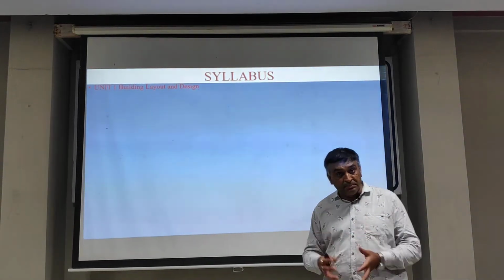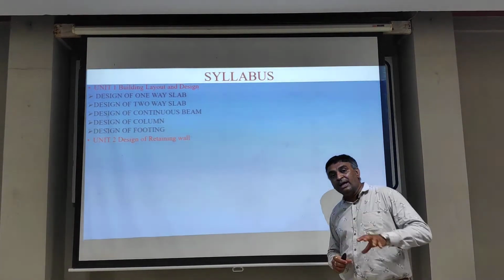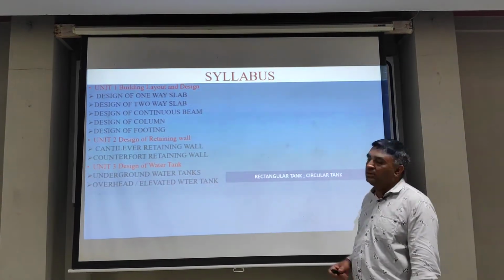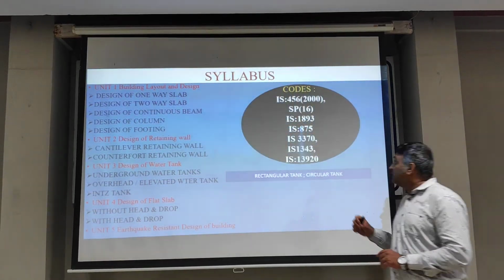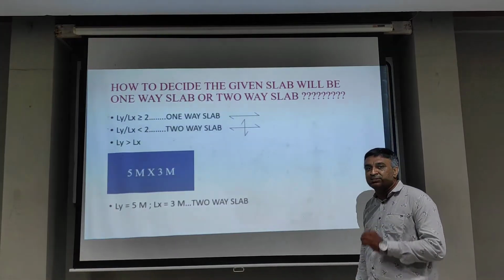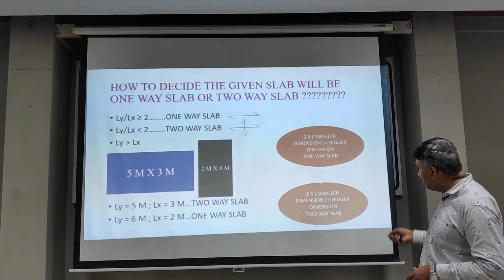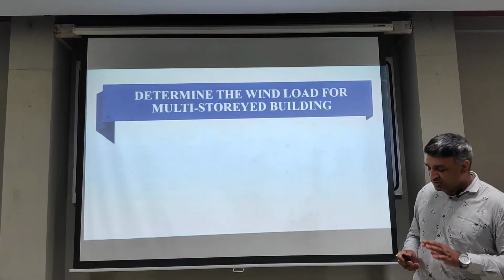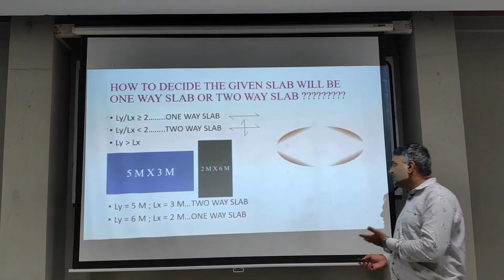design of reinforced concrete Introduction Part 1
Presenter:  Prof.Vrajesh Patel,
Department of Civil Engineering,
Sigma Institute of Engineering